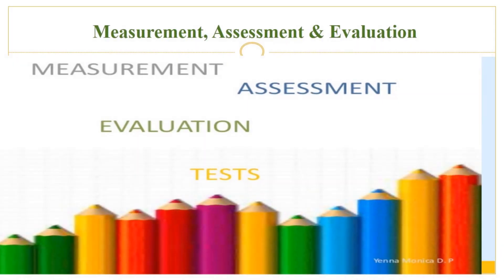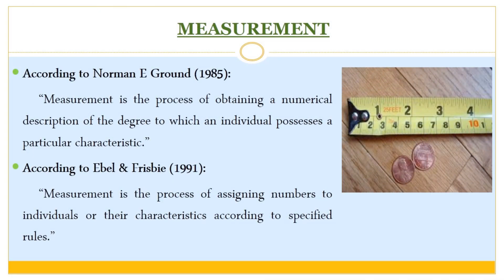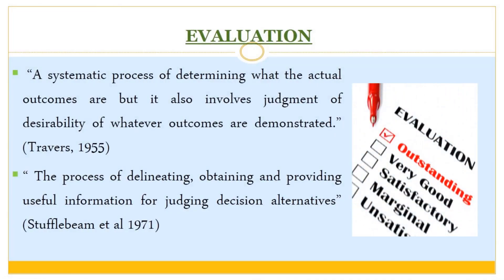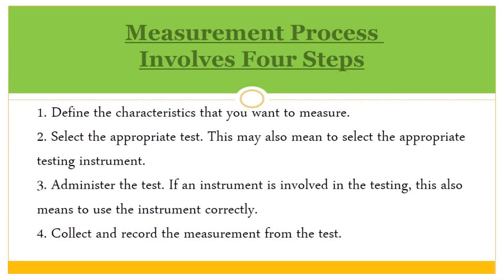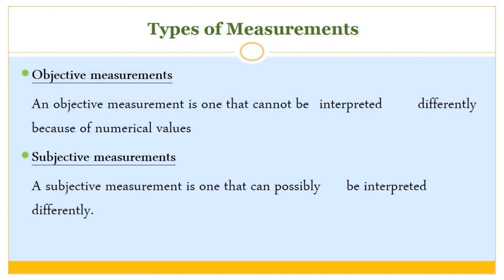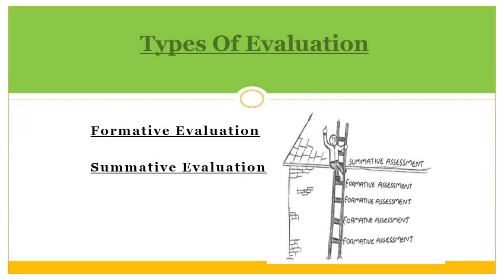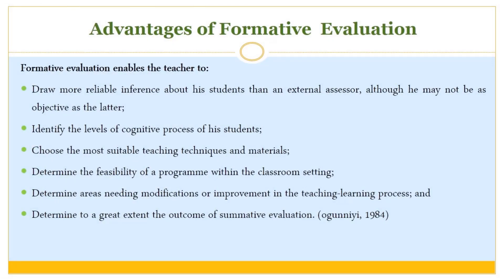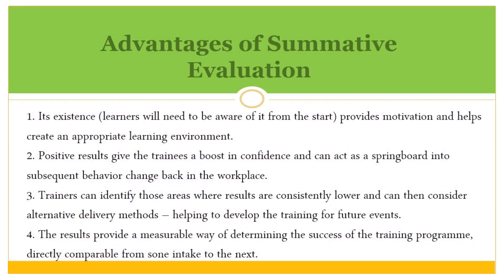MEASUREMENT |ASSESSMENT | EVALUATION | and their Interrelationship | Assessment for Learning | B.ed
MEASUREMENT |ASSESSMENT | EVALUATION | and their Interrelationship | Assessment for Learning | BEd, M.ed, and M.Phil Education Students
Definition  Of  Measurement , Assessment  and  Evaluation
Measurement Process Involves Four Steps
Considerations When Taking Measurements
Objective  of  Measurements
Steps Involved In Making An  Evaluation
The Purposes Of  Evaluation
Types Of  Evaluation
Evaluation is a systematic process of determining what the actual outcomes are but it also involves judgment of desirability of whatever outcomes are demonstrated.”
The process of delineating, obtaining and providing useful information for judging decision alternatives.
What is Test?
1. Define the characteristics that you want to measure.
2. Select the appropriate test. This may also mean to select the appropriate testing instrument.
3. Administer the test. If an instrument is involved in the testing, this also means to use the instrument correctly.
4. Collect and record the measurement from the test.